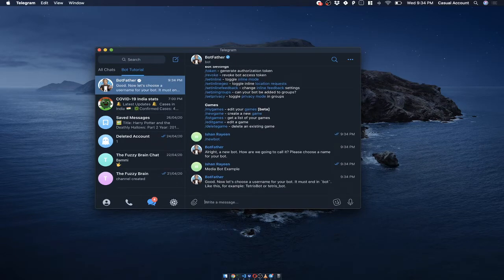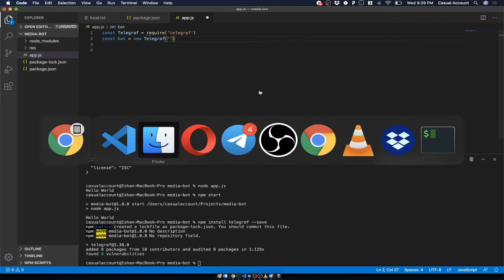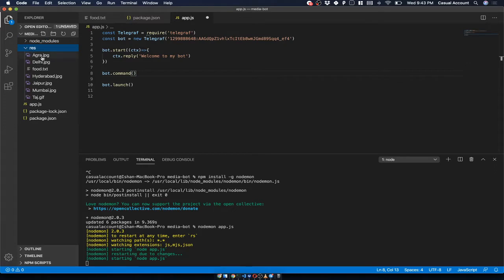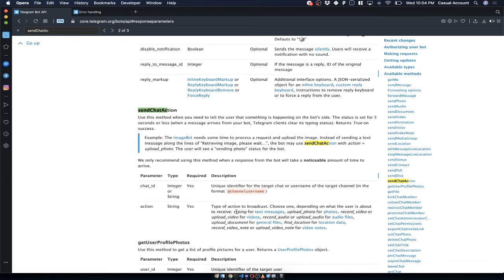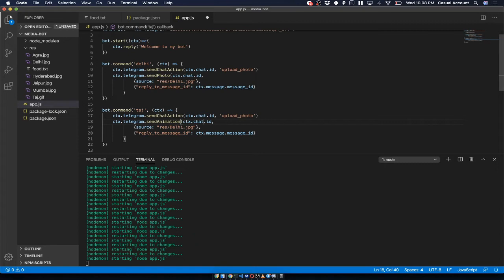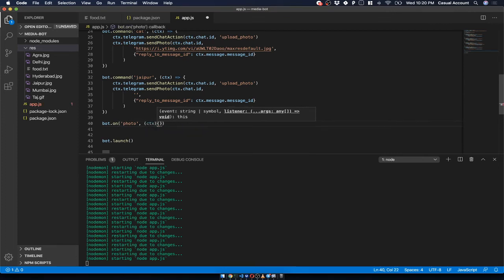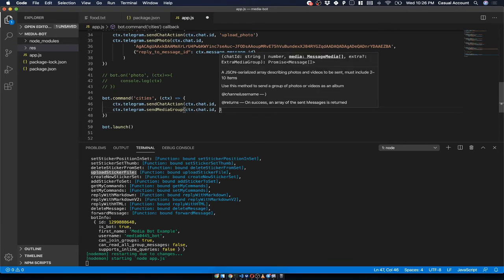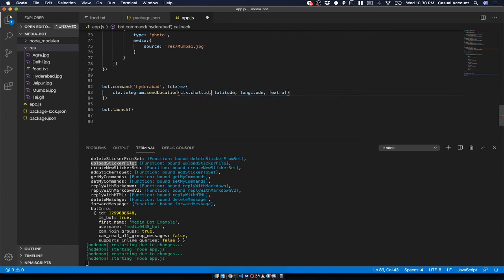Sending Media Files | Telegram Bot Development | Part 4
Telegram bot development using *node.js* and *Telegraf* API.

 - Creating start script.
 - Using Nodemon
 - Sending Media Files.
 - 3 methods of sending the media files
 - Sending Location.

*Requirements:*
 - Please watch previous parts
 - Basic Programming (everything will be taught from basics).